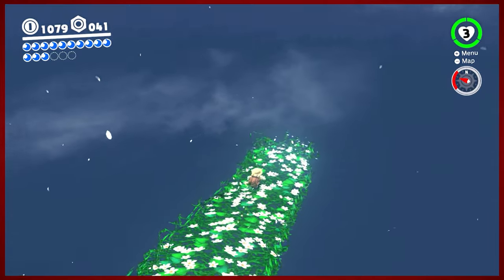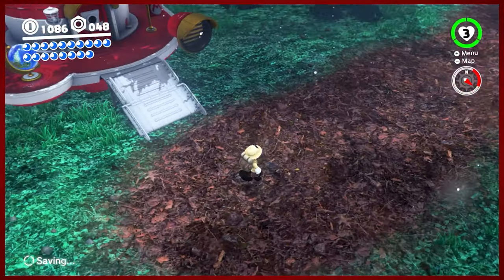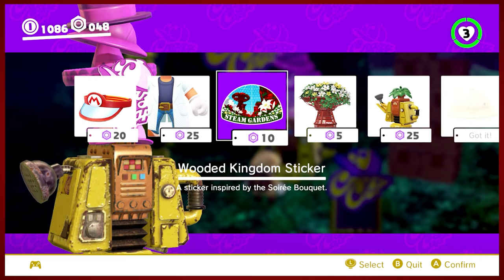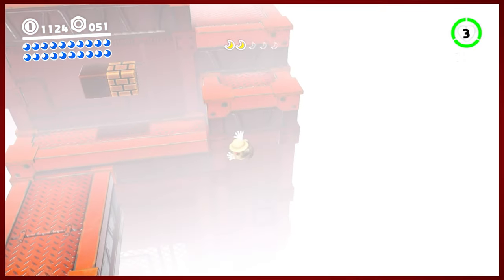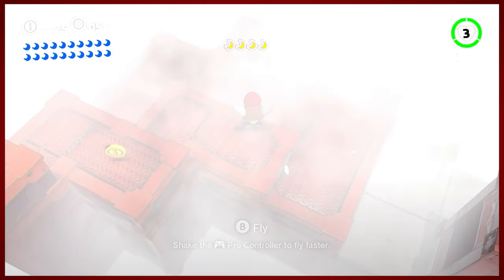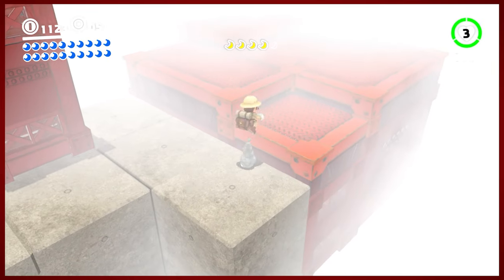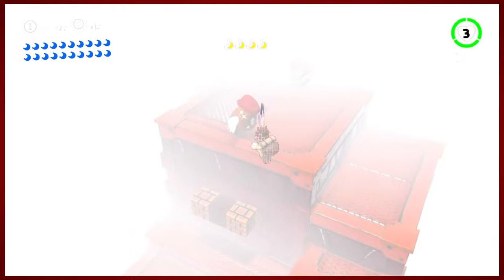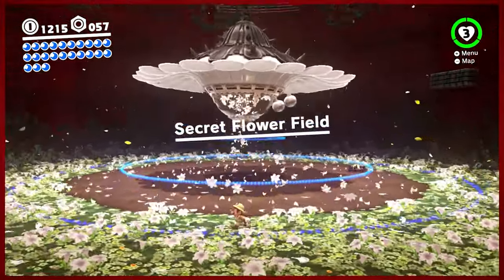Flower Power | Super Mario Odyssey - Part 7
I don't have the foggiest idea what happens in this episode.